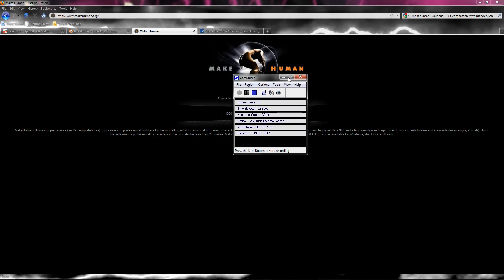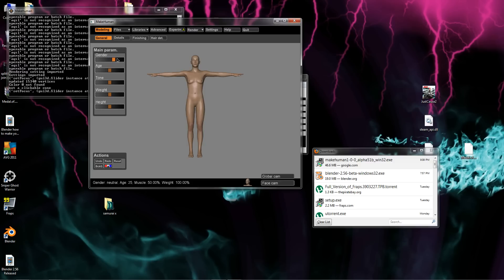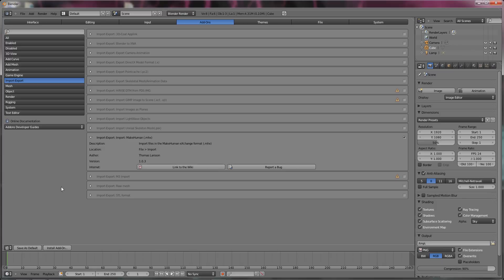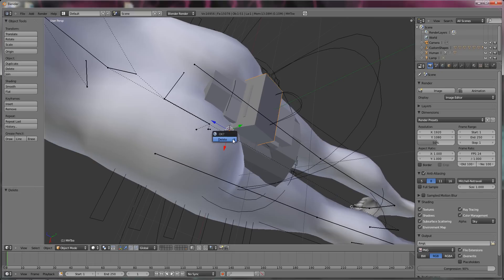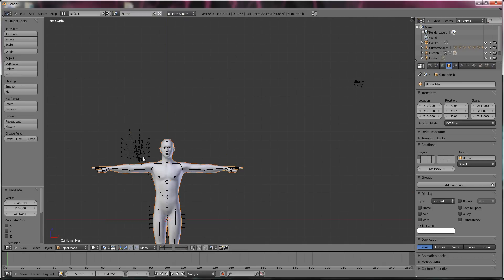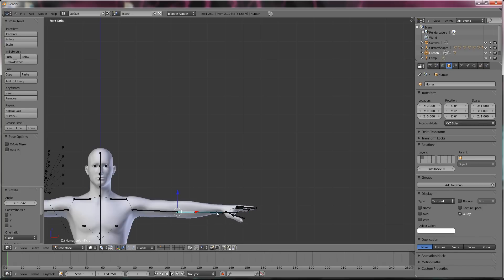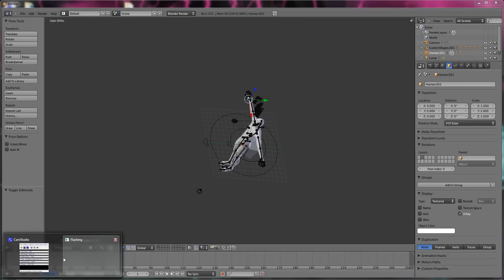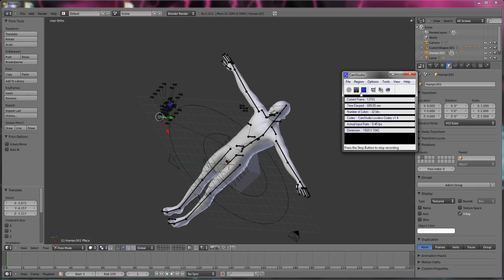Blender And Makehuman Putting a man into blender 2.56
blender vid i made for the sake of making it